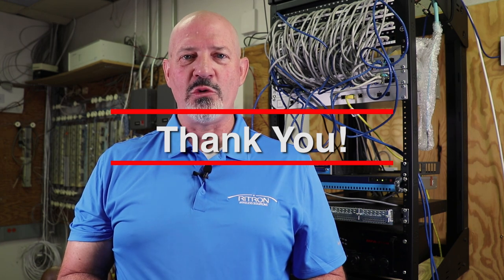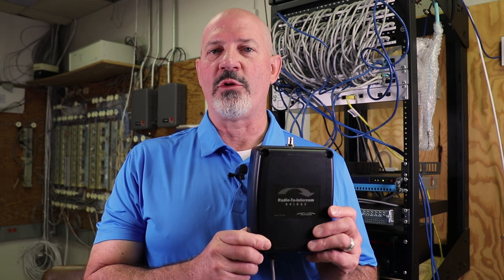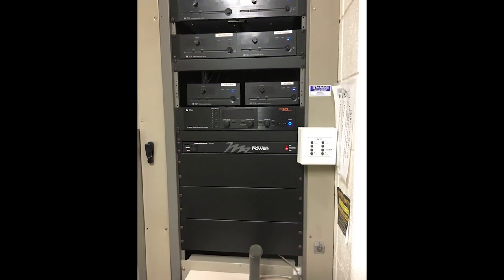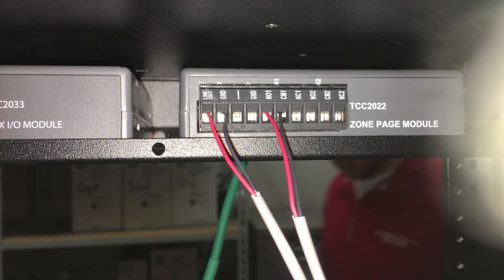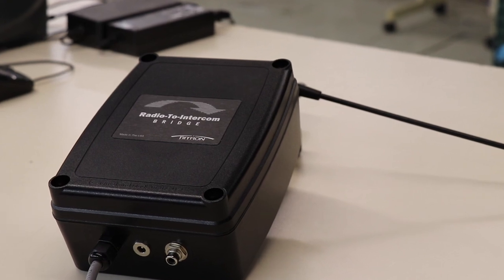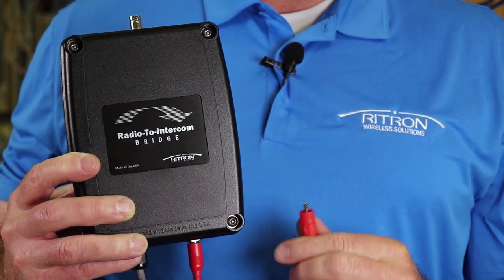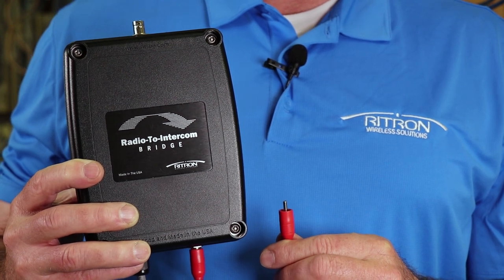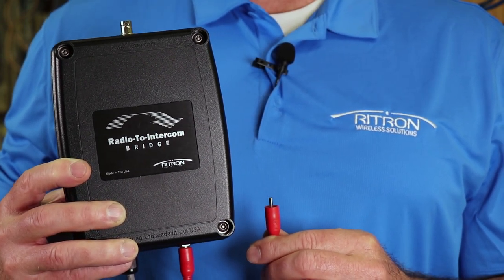Demonstrating the Radio-To-Intercom Bridge™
In this video, Marc explains to resellers and dealers how to demonstrate the Ritron Radio-To-Intercom Bridge™ to end users and customers. We at Ritron would also like to thank our network of resellers and dealers for their business. Thank you!

Video produced by Matt Voss